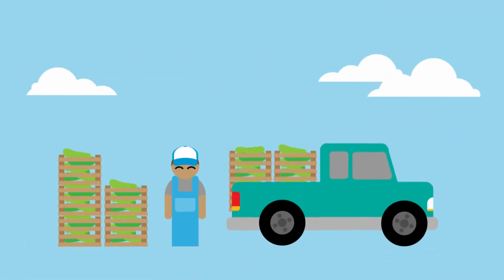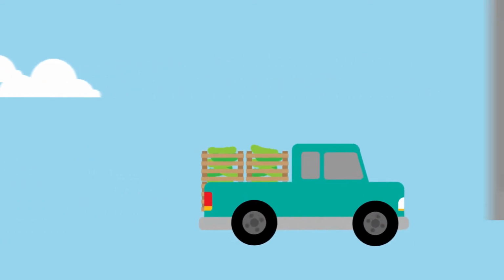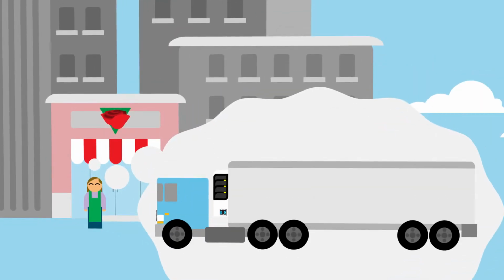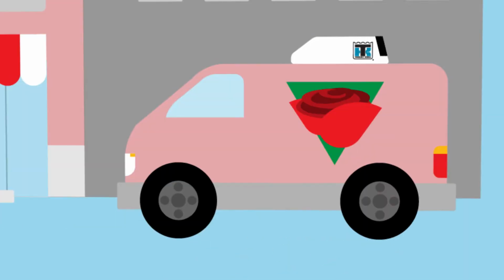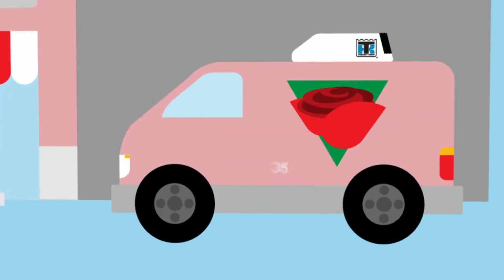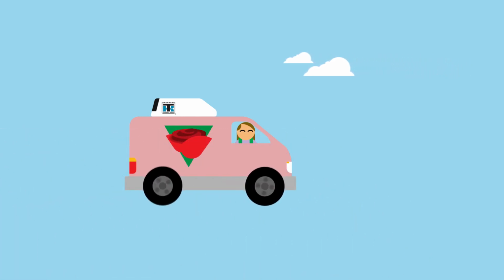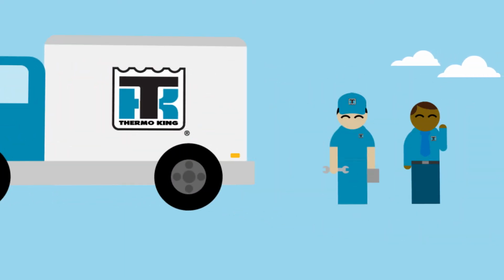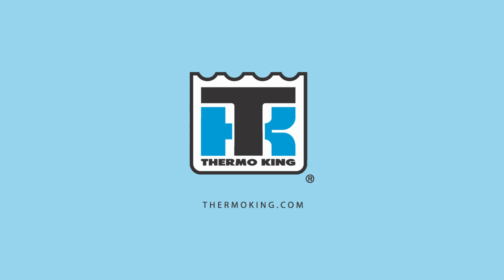TK FINAL YT1080